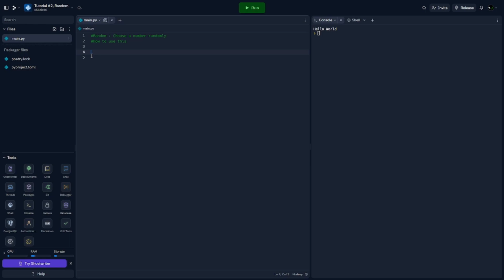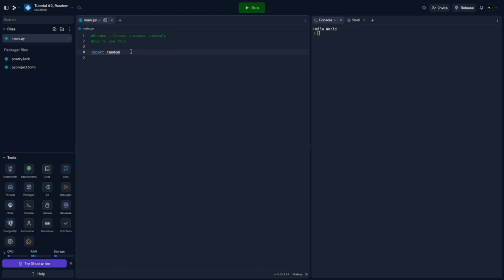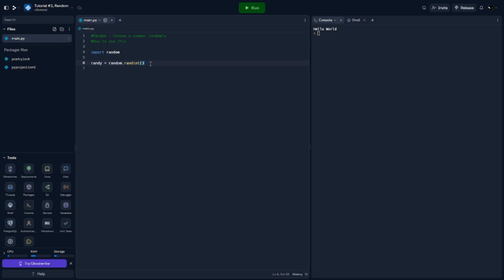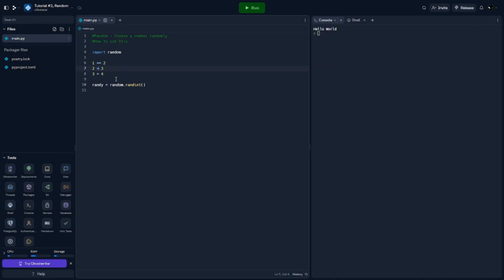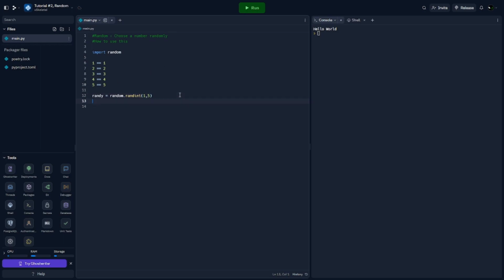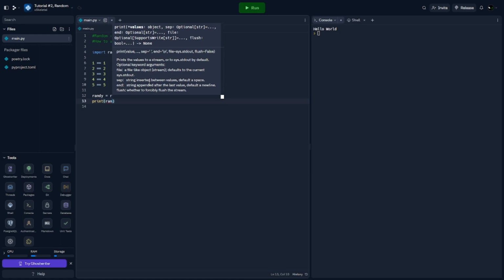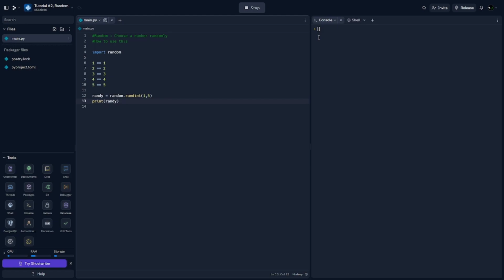How to Code in Python! Episode #2 : Random (Randy) | Coding | Beginners Guide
Welcome back! Today I teach you how to use the Random Statement, and show you multiple things to use it for.